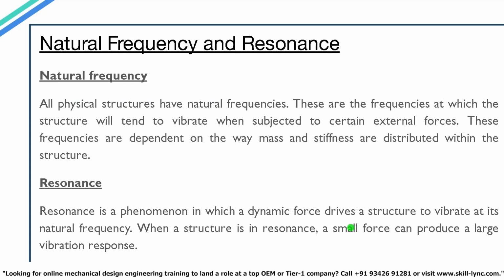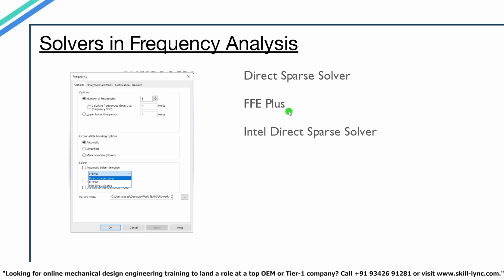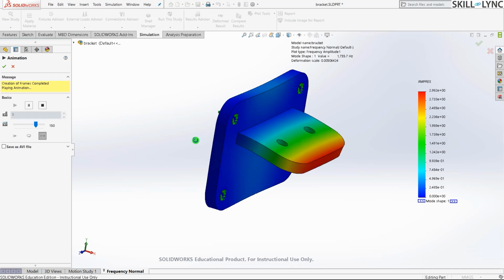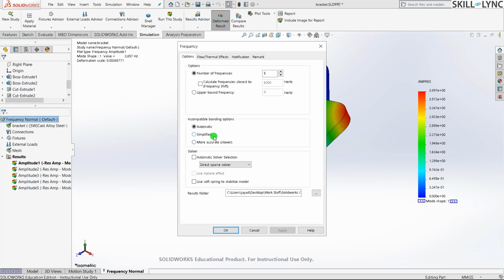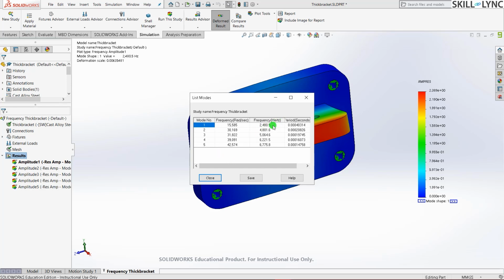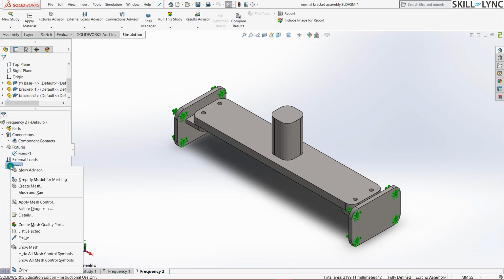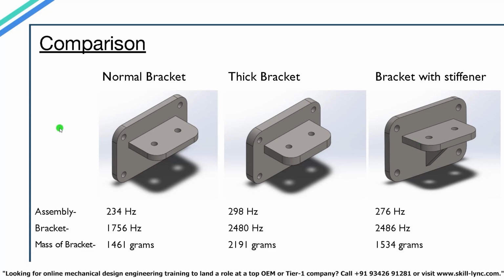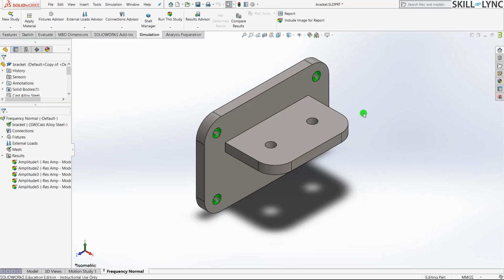FEA Using SOLIDWORKS Tutorial from Beginners to Advanced | Episode 10 | Skill-Lync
Welcome back to our SolidWorks FEA tutorial series! This series is your gateway to understanding and applying Finite Element Analysis for optimising your designs. Whether you are a fresh graduate or an experienced mechanical engineer, you’ll find valuable insights here.

In this episode, we’ll uncover the concept of Frequency Analysis, examining what is natural frequency, resonance and mode shapes. We’ll also explore the types of solvers in Frequency Analysis. Using SolidWorks, we'll showcase how to conduct Frequency Analysis on a support bracket and analyze the results.

This hands-on approach will give you the skills to create stronger, lighter and more efficient products, regardless of your experience level.

For those looking to advance their skills, explore Skill-Lync's SolidWorks FEA course and Training Programs. If you are interested in learning more about the SolidWorks FEA course online, talk to our expert now.

Timestamps -

0:00 Introduction
0:30 Why should we perform frequency analysis?
1:00 Natural Frequency and Resonance
3:16 Mode shape
3:34 Solvers in Frequency Analysis
5:58 Support bracket frequency analysis in SolidWorks
14:32 Frequency Analysis (2)
17:00 Frequency Analysis (3)
24:48 Comparison